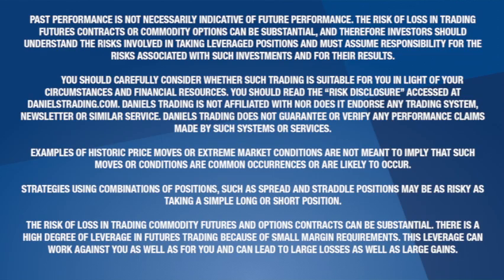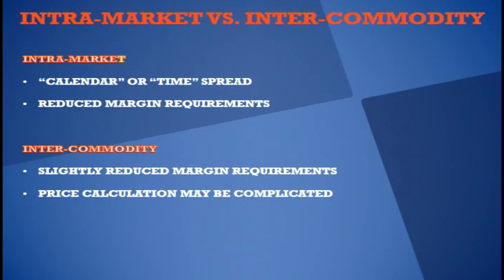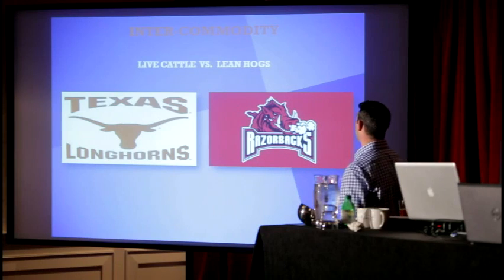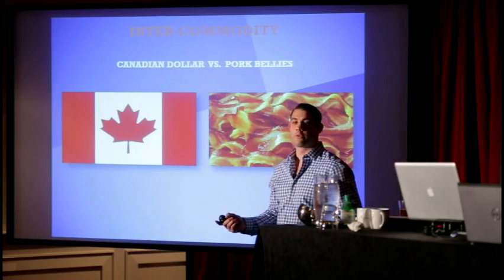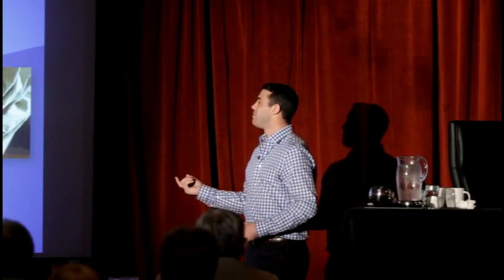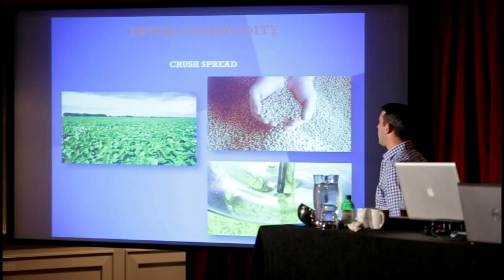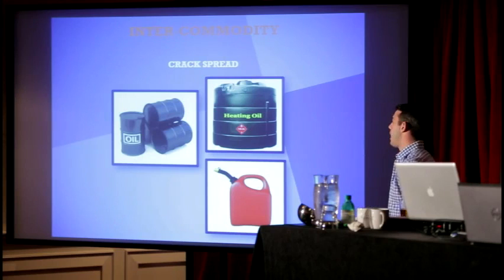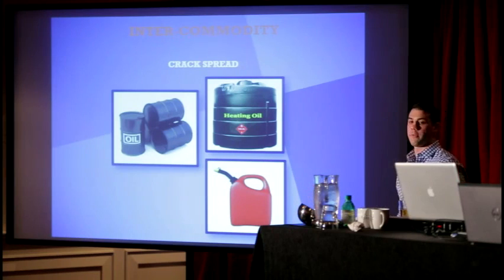Chicago Trading Seminar: Intra-Market vs. Inter-Commodity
Don DeBartolo, a senior broker with Daniels Trading, defines Intra-Market vs.Inter-Commodity spreads at the GBE Chicago trading seminar on June 22, 2013.